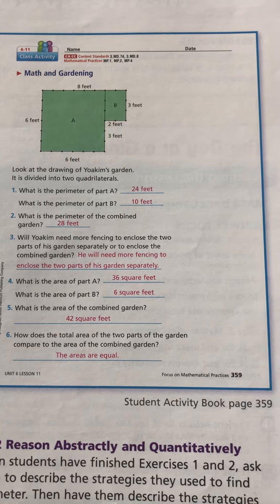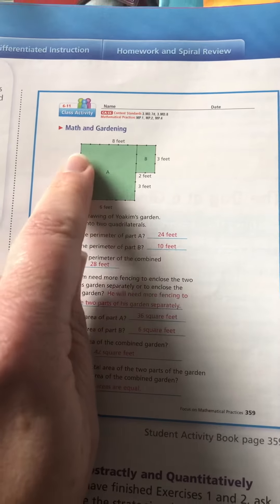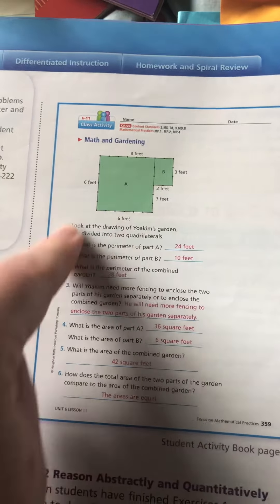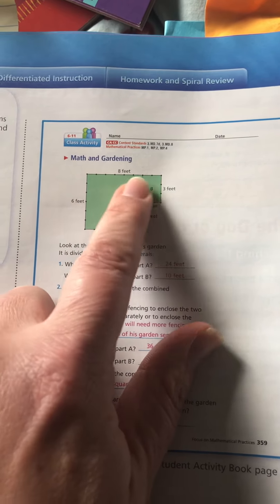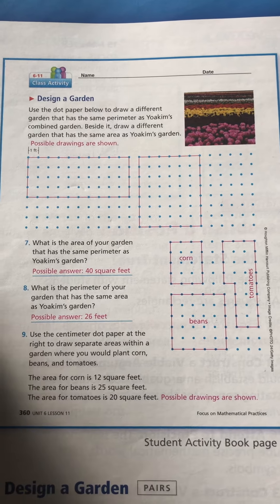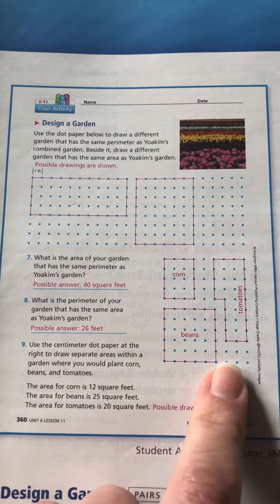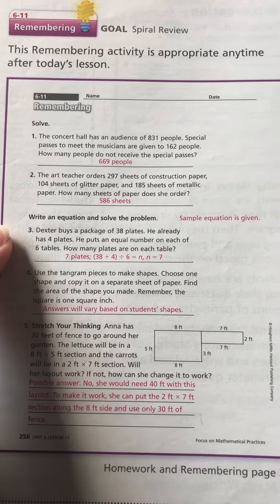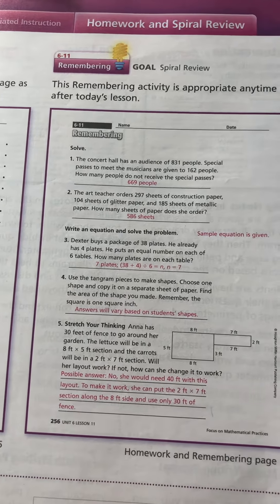Math 6.11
This reviews the answer for the assignment on Tuesday, March 17.  It covers pages 359-360 and Homework pages 255-256.